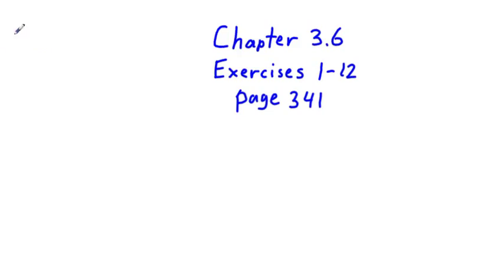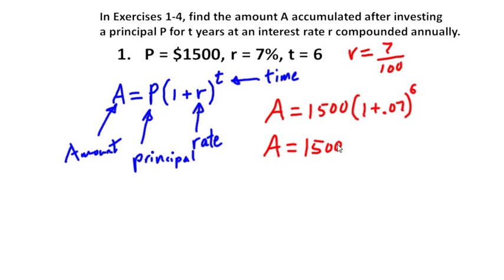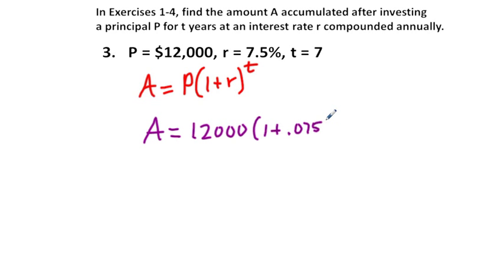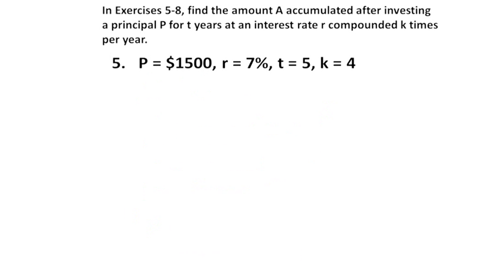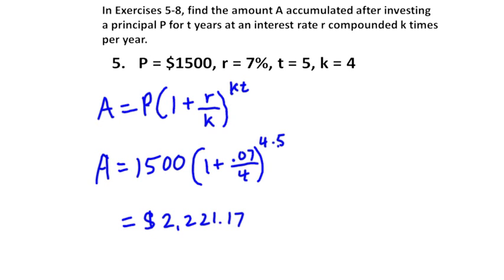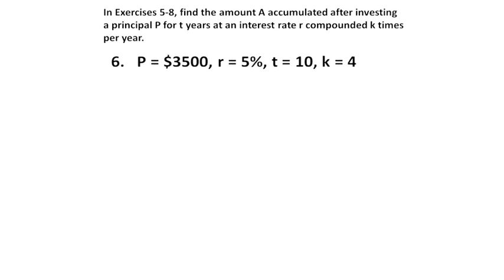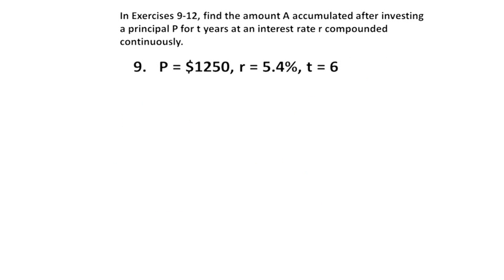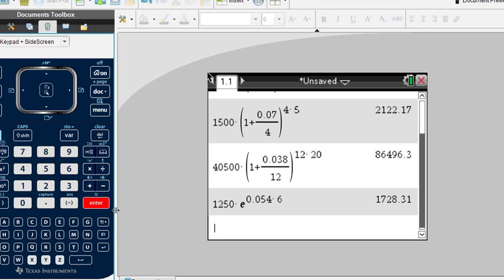Precalculus Chapter 3.6 Exercises 1-12 Calculate Principal Growth Using Interest Rates